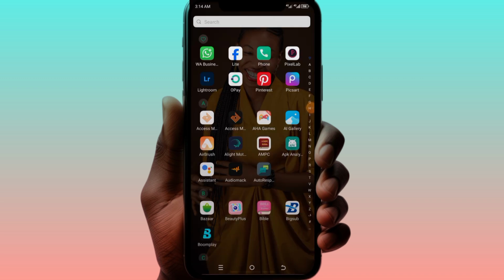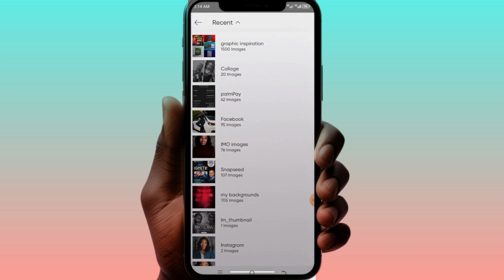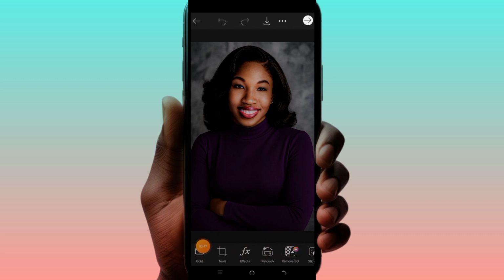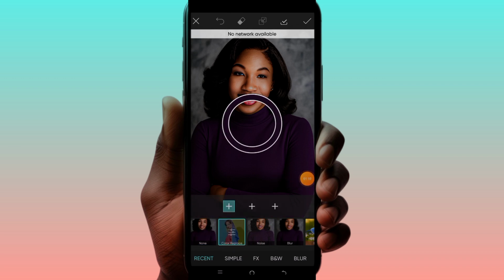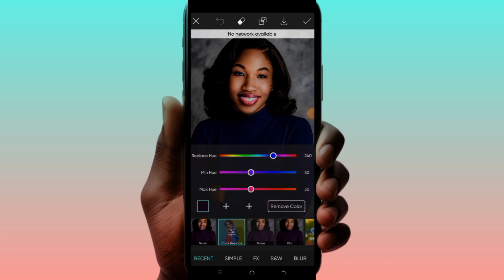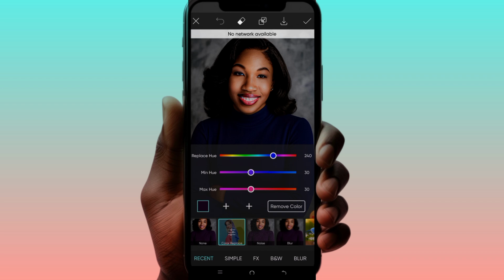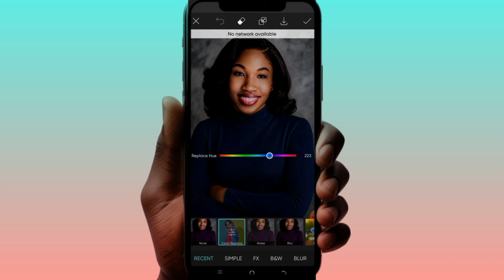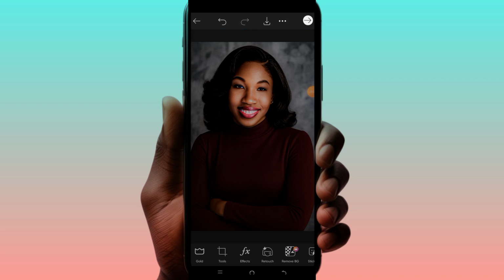THE QUICKEST & EASIEST WAY TO CHANGE OUTFIT COLORS IN ANY IMAGE.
Change Outfit Colors Instantly with Picsart 👕
Want to learn how to change outfit colors in images without complex editing? In this step-by-step Picsart tutorial, I’ll show content creators, graphic designers, and video editors how to recolor clothes instantly.

✅ Perfect for product mockups
✅ Great for graphic designer
✅ Ideal for creative projects

This method is fast, precise, and beginner-friendly helping you level up your design and editing game in just a few minutes.